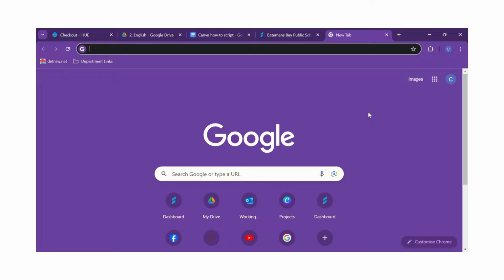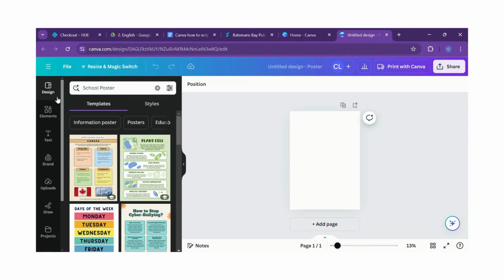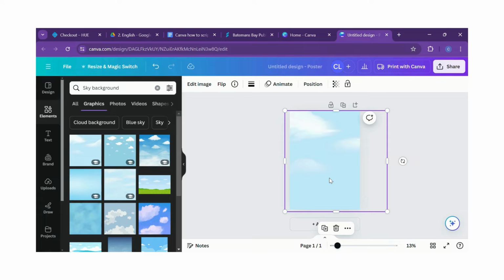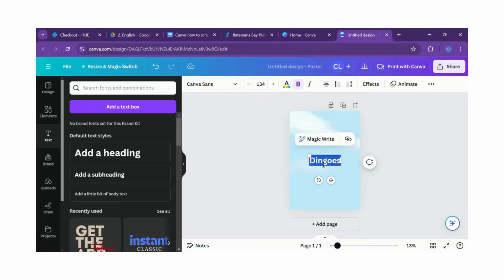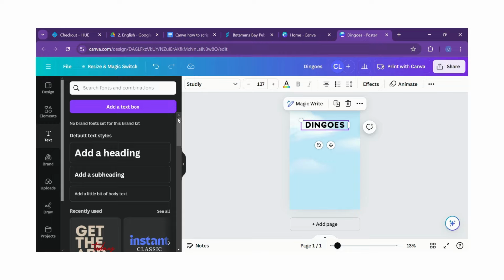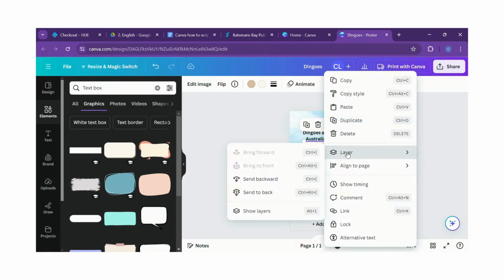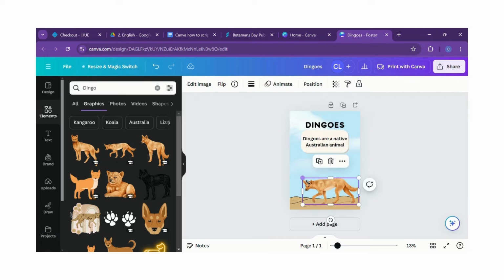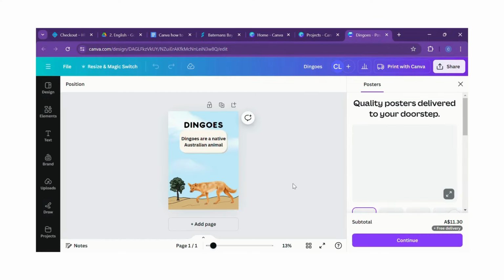How to CANVA